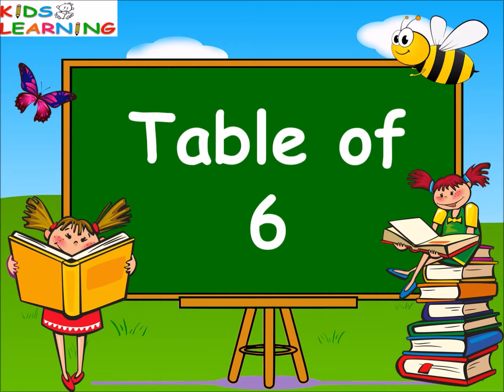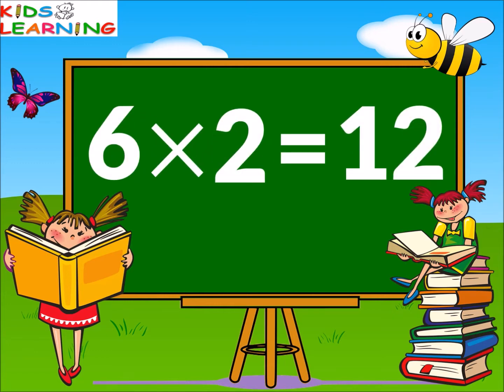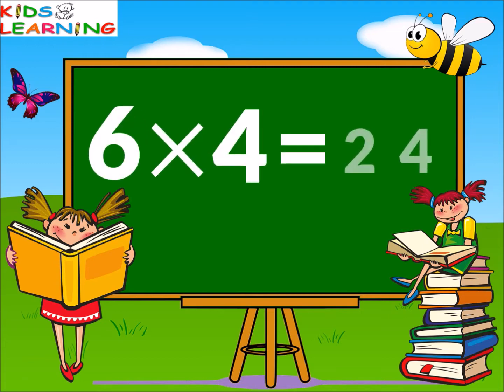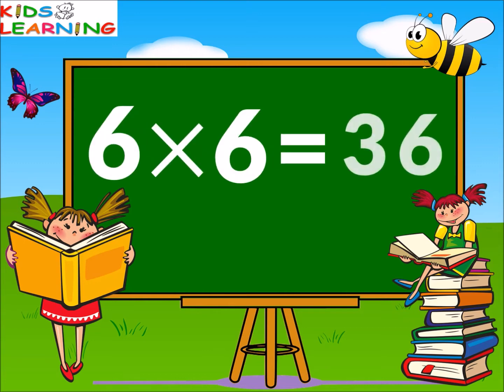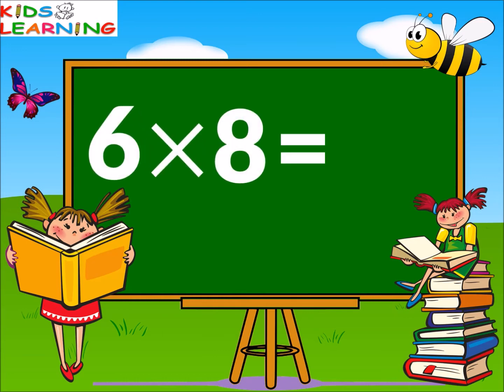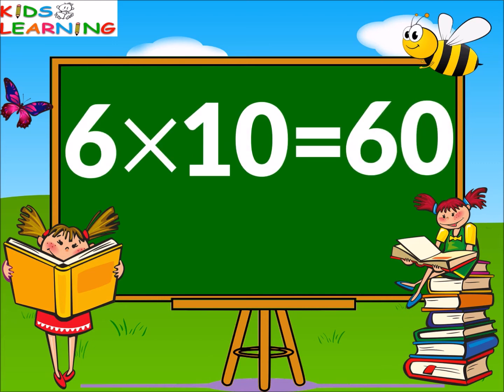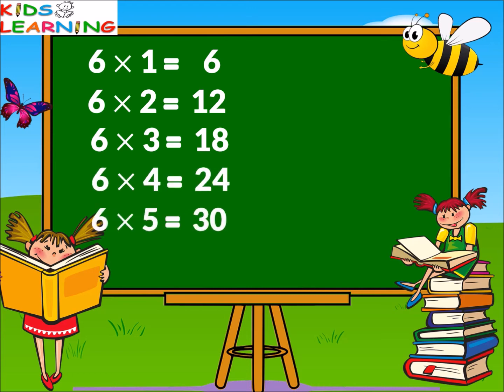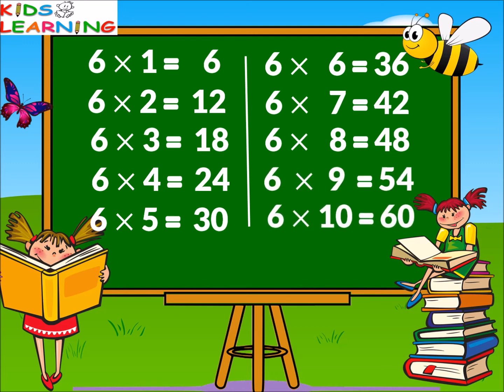Table of 6 I Learn Multiplication I Table of Six 6 x 1 = 6 | 6 Times Tables I 6 ka table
This video is all about learning table of 6 in an easy and interesting way,

Kids learning is all about learning concept in a fun and easy way through  well designed and crafted videos especially made for kids, toddlers, preschoolers, kindergartens and elementary aged students..
Videos are made understanding the mind set of kids. Kids can learn speaking, reading, listening and other life skills through these videos.